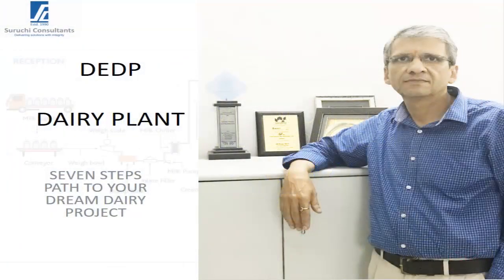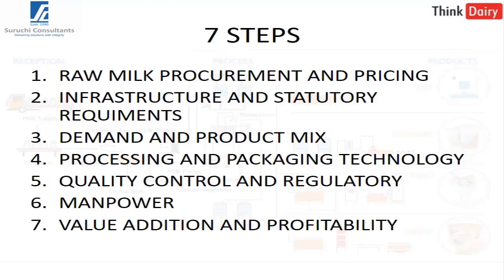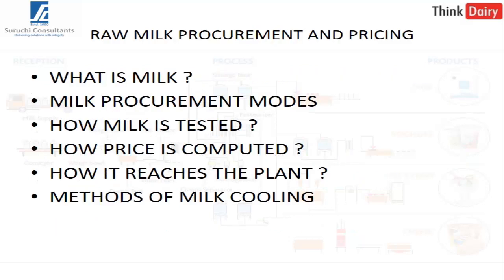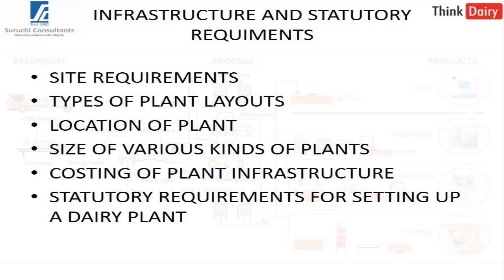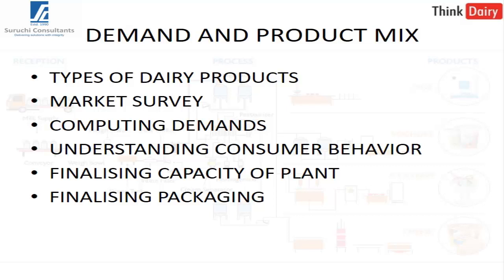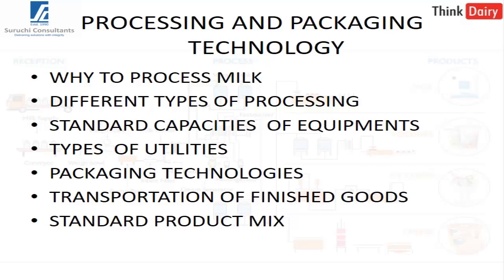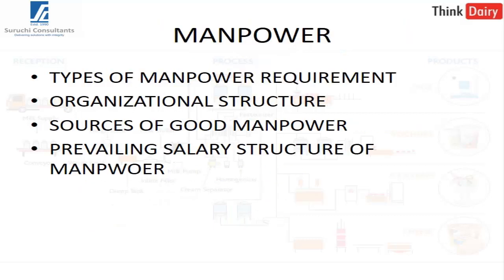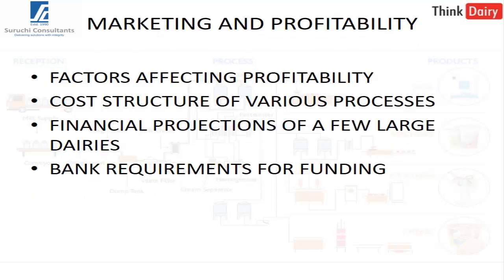7 steps for setting up a mini dairy plant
This video tells about  7 important steps before setting up a mini dairy plant. All entrepreneurs keep on searching for information. At our regular dairy entrepreneurship development programs (DEDP) in both class rooms and online we  help you learn everything about these important steps.

You may attend our programs in class room as well as through online learning.

Please contact our office at the following coordinates or visit our websites.

Kuldeep Sharma
Suruchi Consultants
C-49 Sector-65
Noida
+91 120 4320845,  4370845